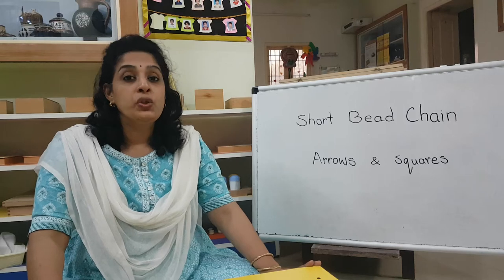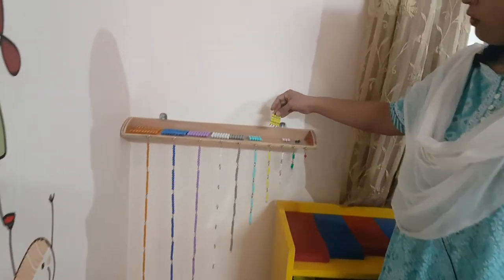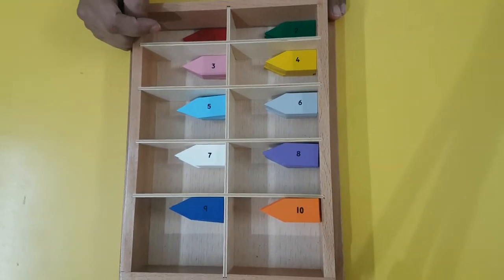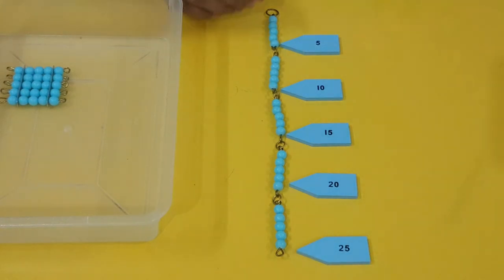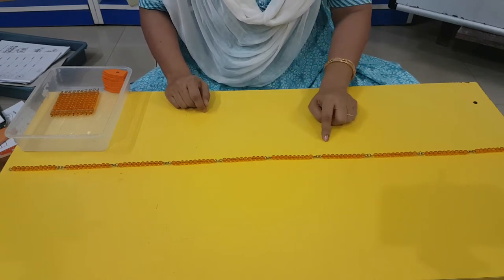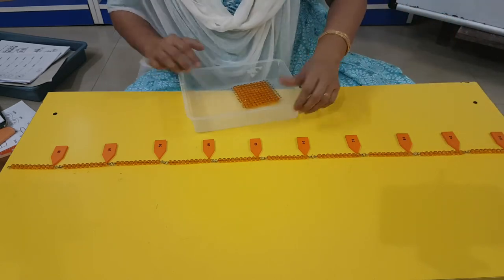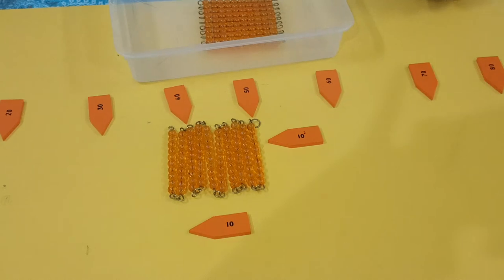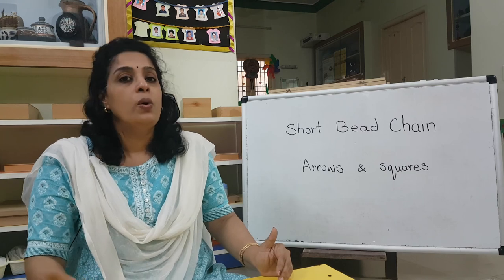M2 - T4 Week 11 - Maths Montessori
Short Bead Chains with arrows and squares